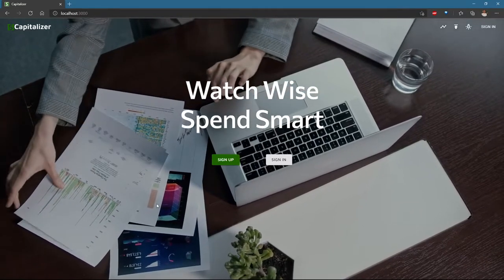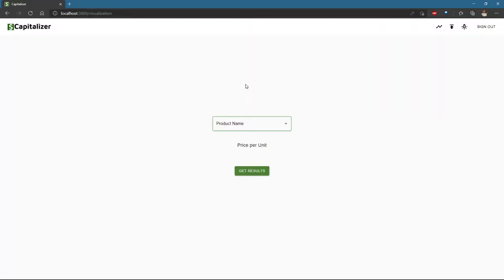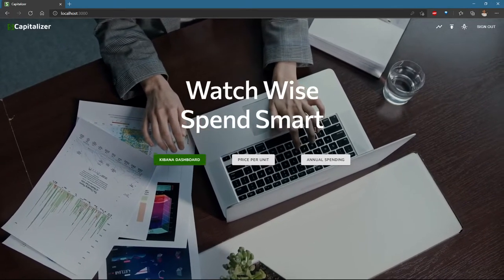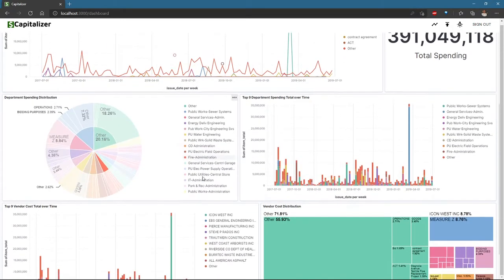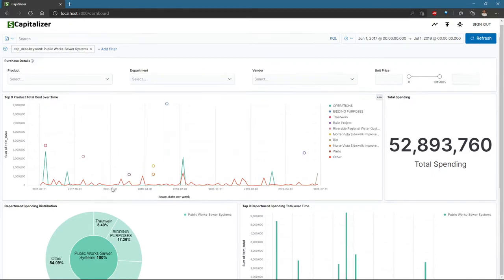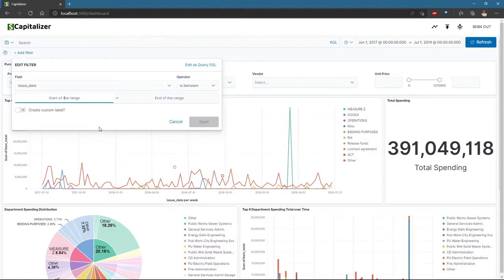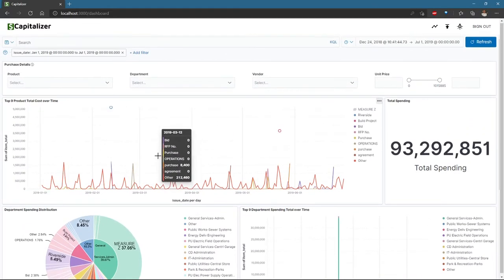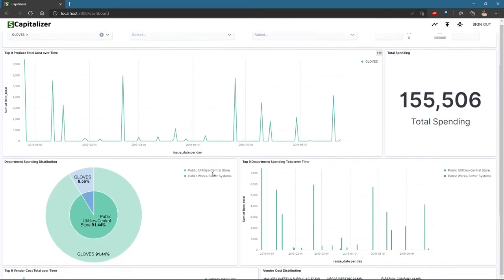Capitalizer Demo Video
CS178B Senior Design Final Project demo